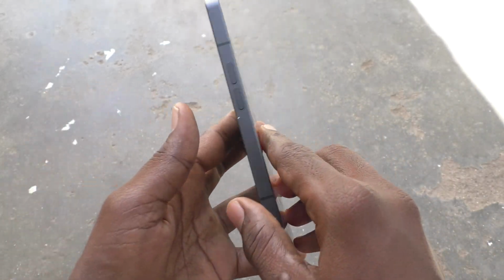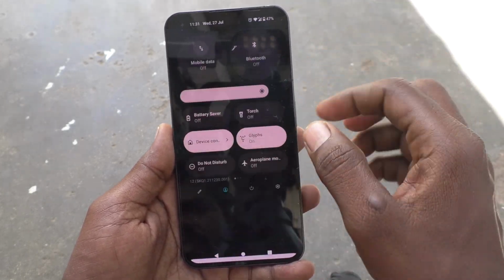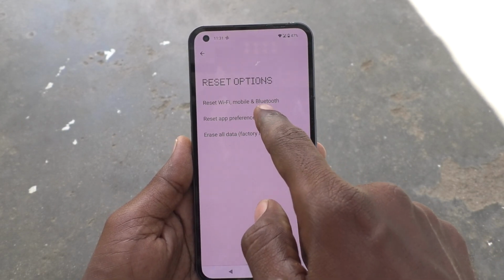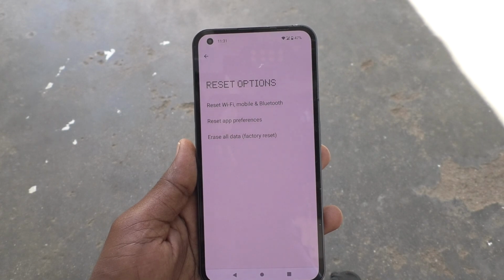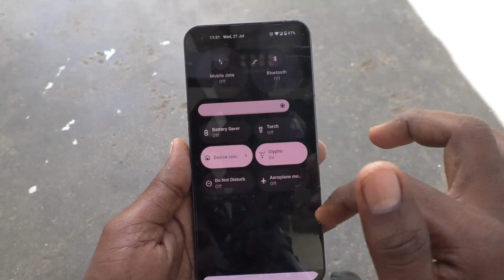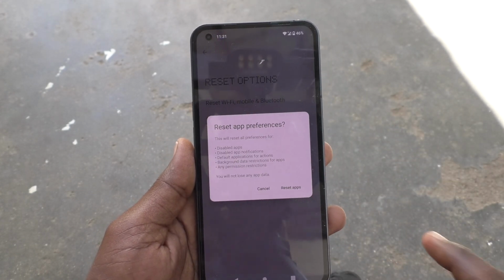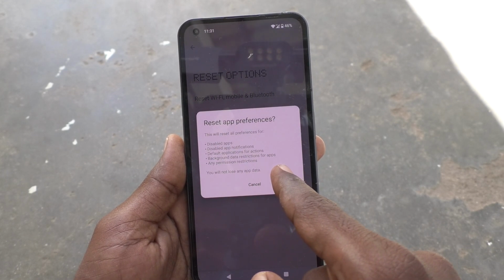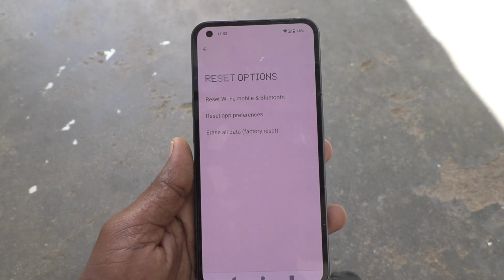How to reset app preferences in Nothing Phone 1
Nothing Phone 1 app preferences reset settings: Learn here how to reset app preferences in Nothing Phone 1 smartphone